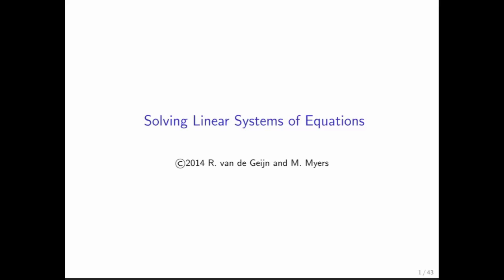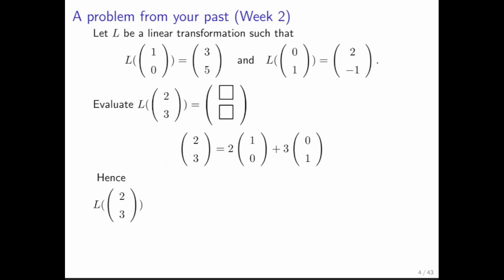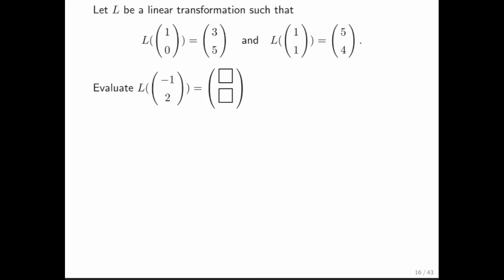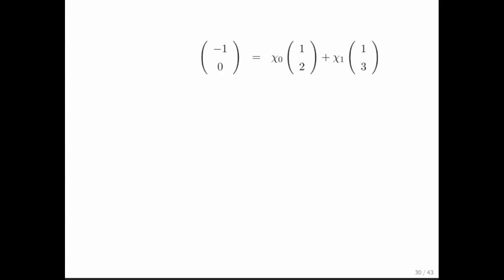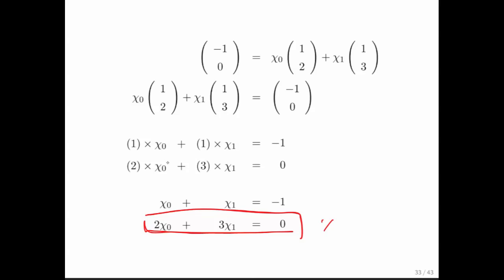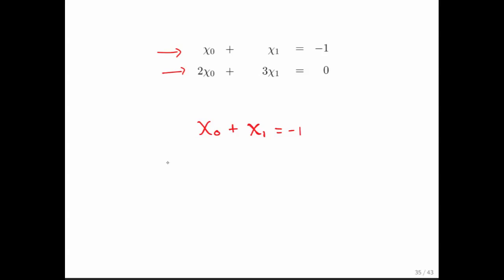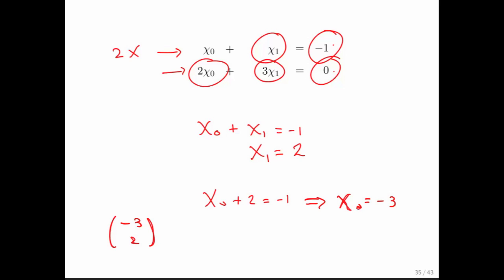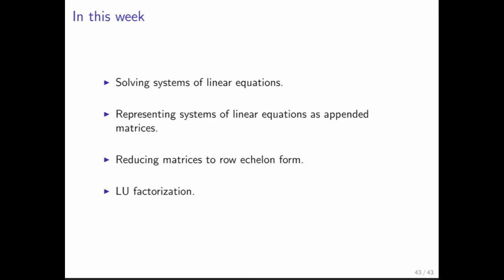6.1.1 Solving Linear Equation (introduction)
6.1.1 Solving Linear Equation (introduction)